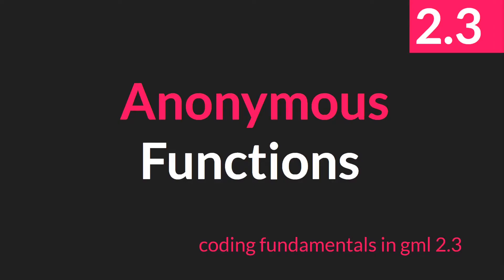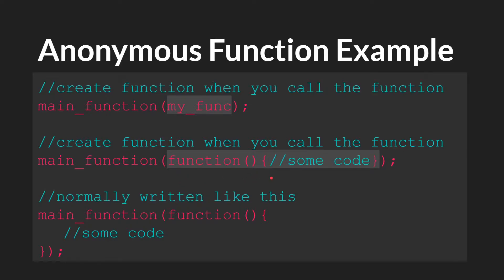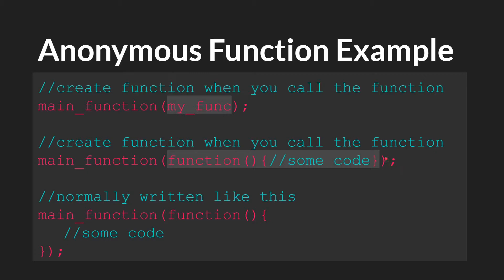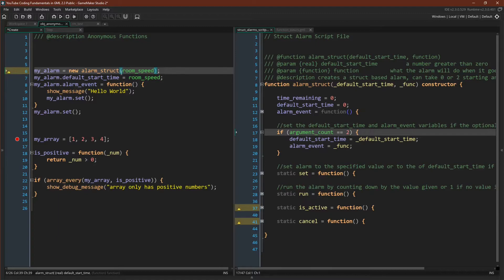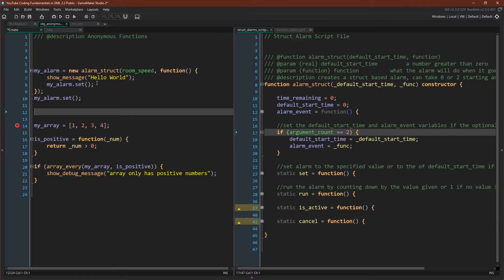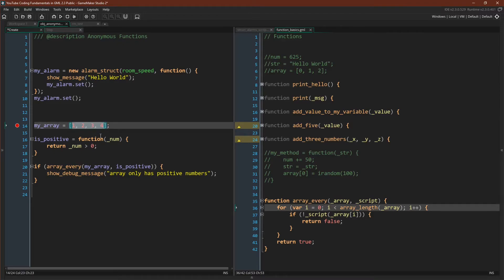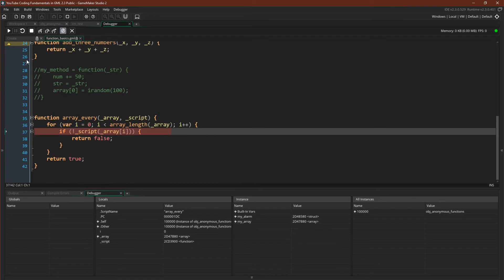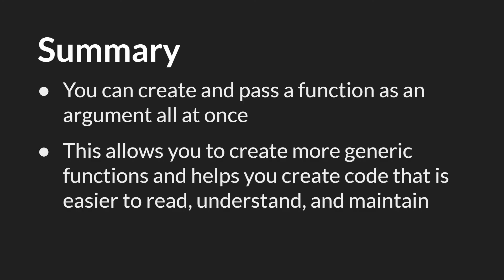Anonymous Functions [GameMaker Studio 2.3]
A short tutorial about anonymous functions (and callbacks) in GameMaker Studio 2.3 in the Coding Fundamentals in GML Tutorial Series.

0:00 What are Anonymous Functions
0:29 Anonymous function example
1:57 Code Examples
3:45 Callback Functions (array_every example)
6:16 Summary